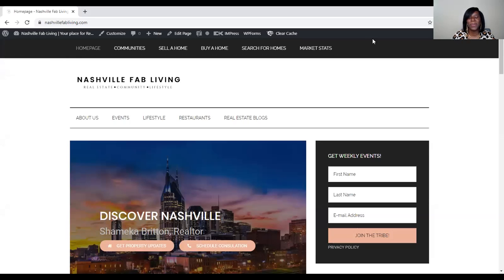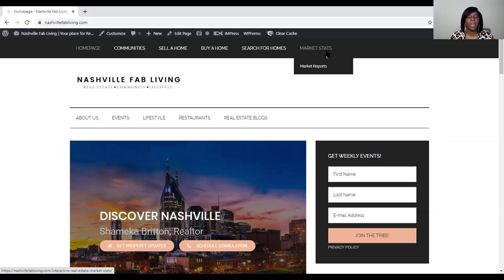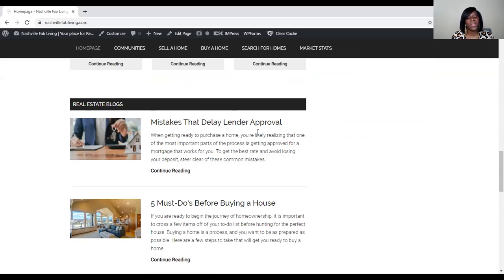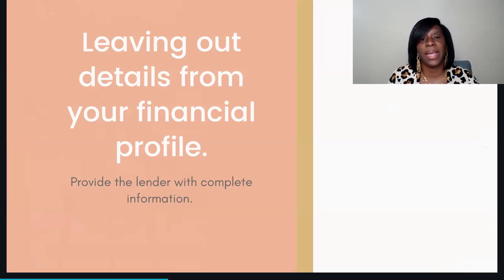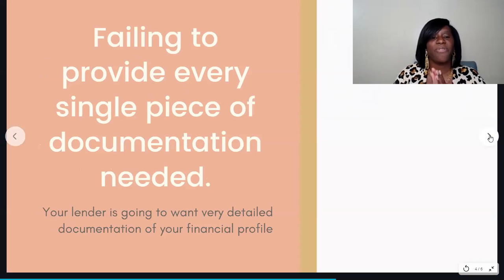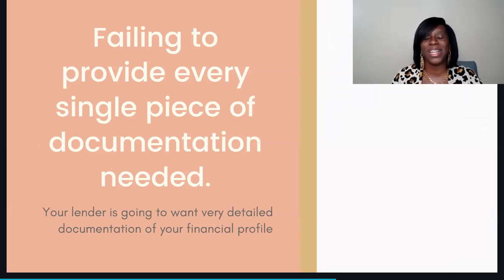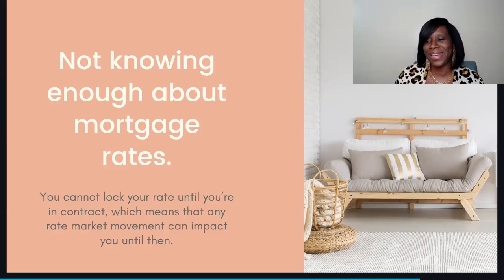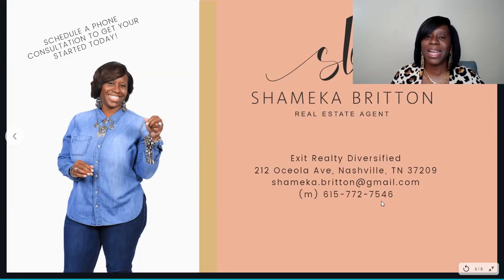MISTAKES THAT MAY DELAY LENDER APPROVALS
TIP TUESDAY 06.16.20
Interested in Buying or Selling a home in Nashville, TN